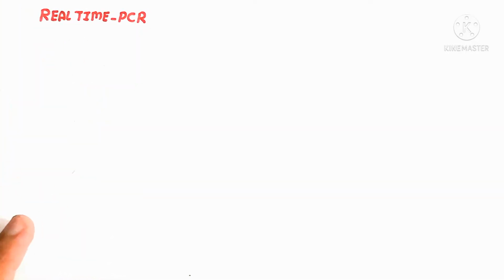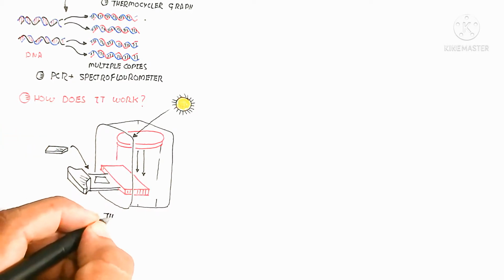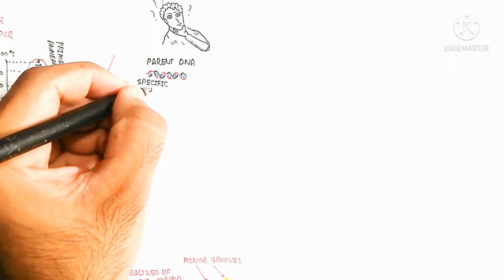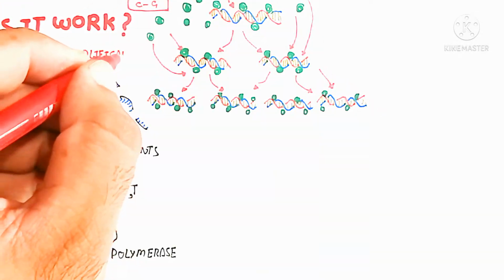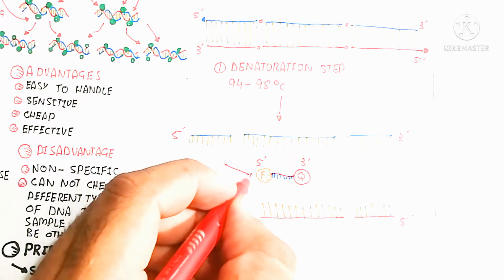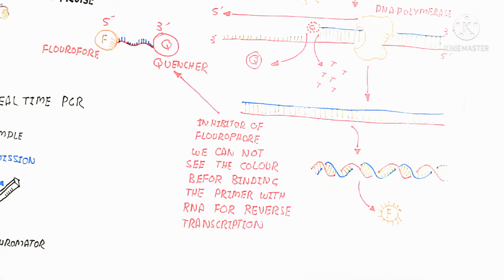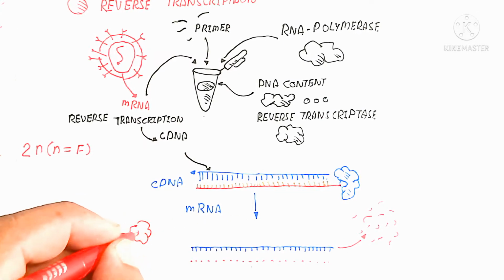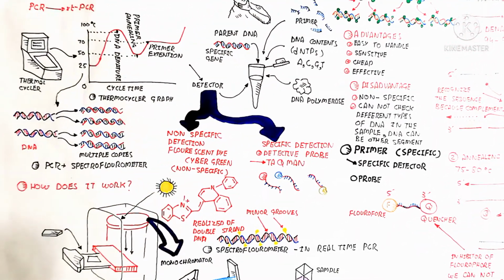Real Time PCR